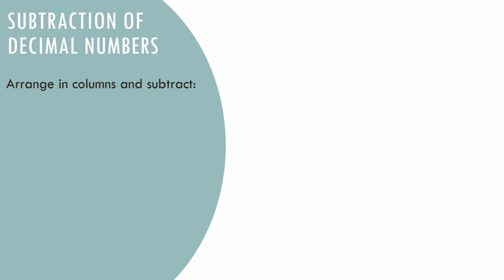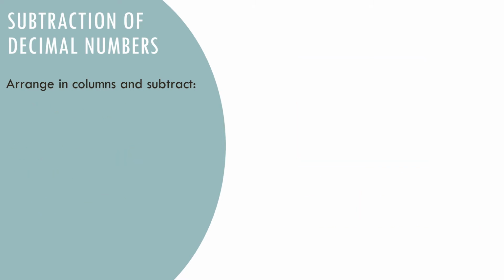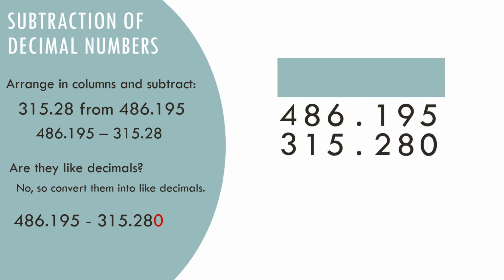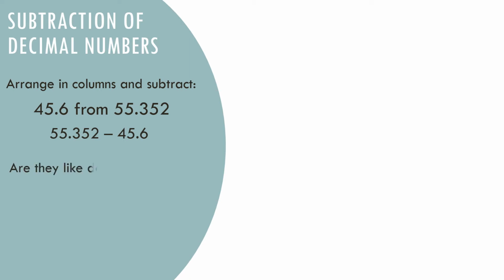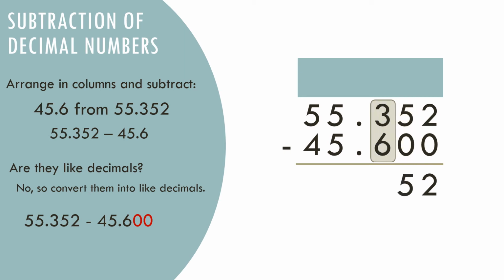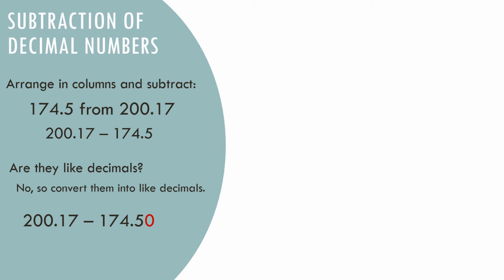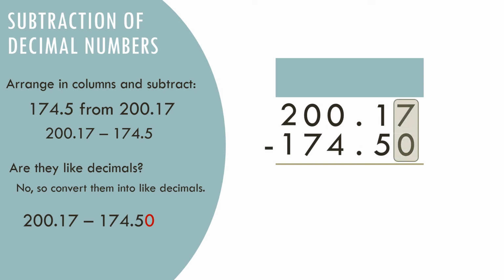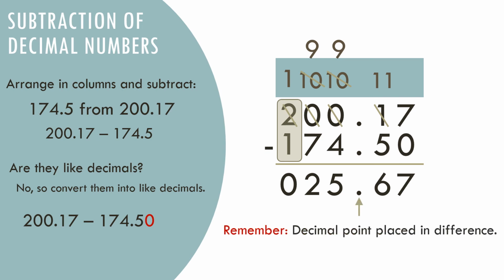Ls-6, Subtraction of Decimal numbers By Mrs. Kavita Modi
Class:5
Subject: Mathematics
Chapter-6, Addition and Subtraction of Decimal Numbers
Topic: Subtraction of Decimal Numbers